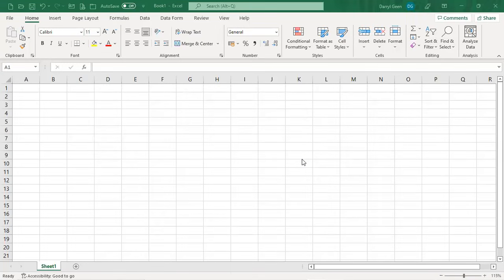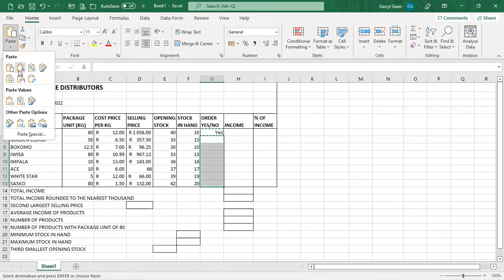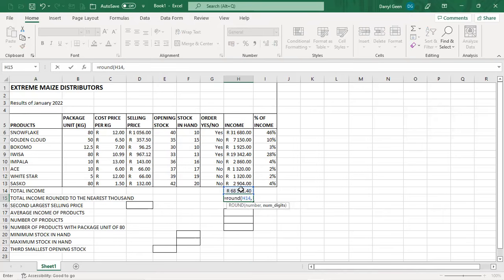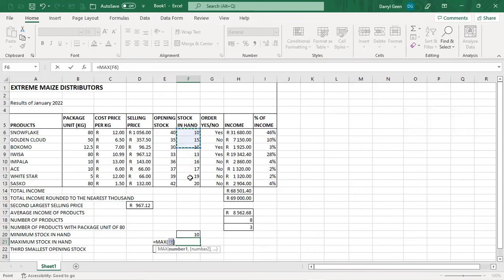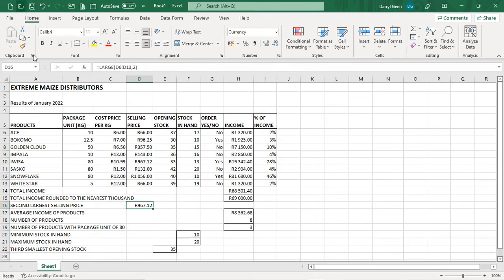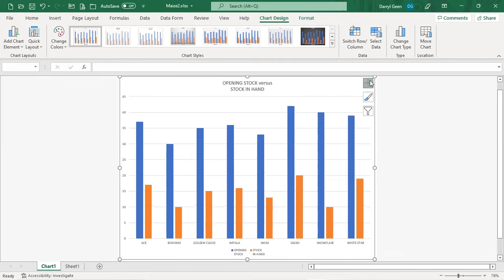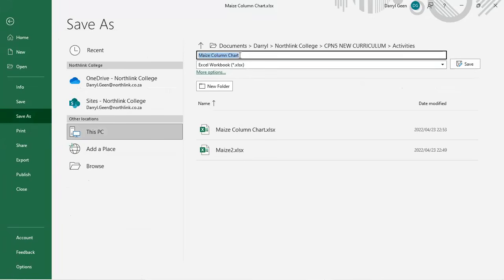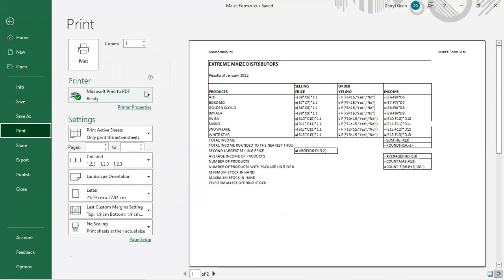Computer Practice N5 - MS Excel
In  this video, I demonstrate how to complete activity 1.35 (pages 196-197)